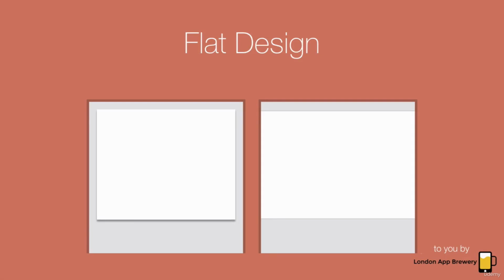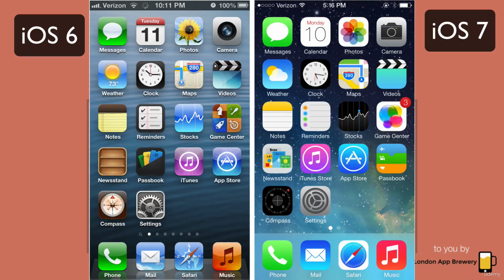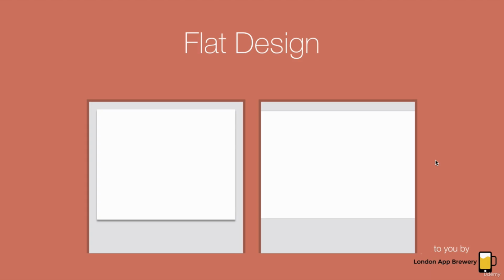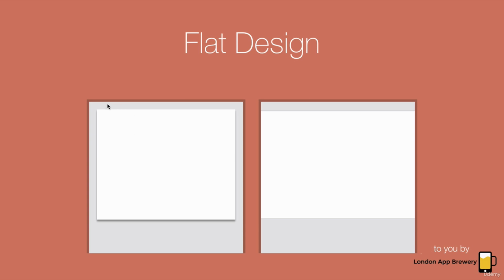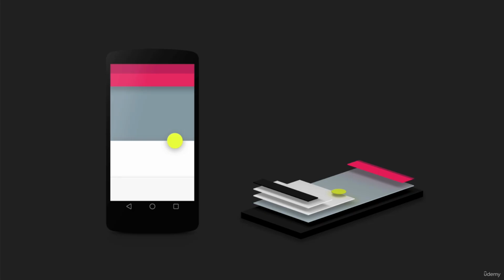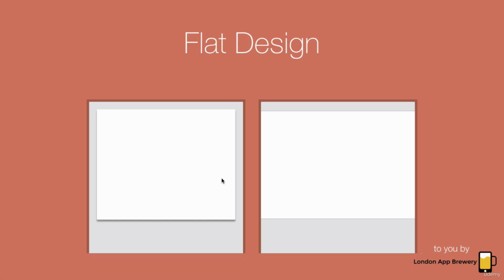444 Flat Design vs Material Design